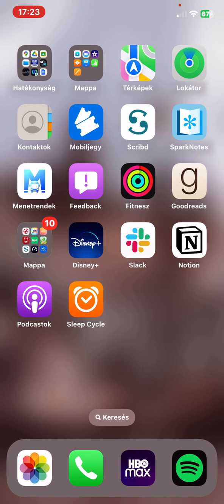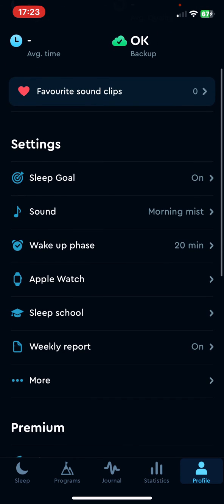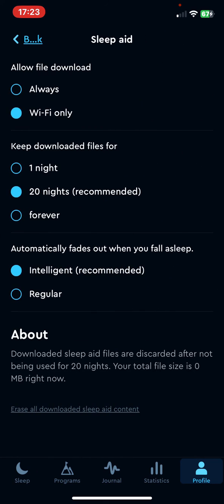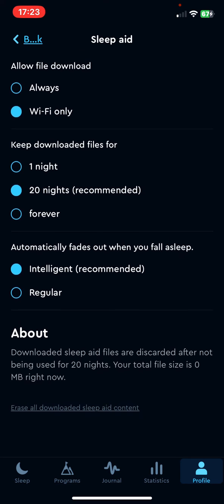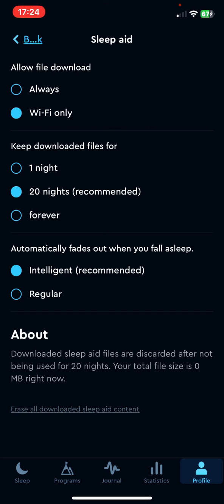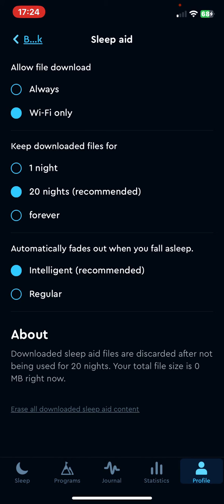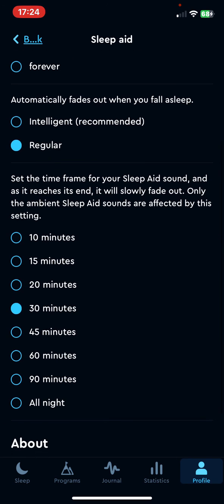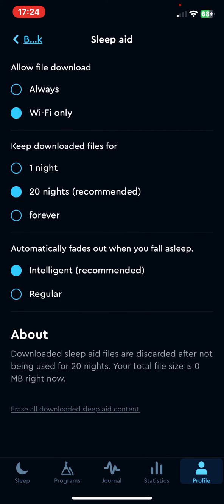How to set the sleep aid function in Sleep Cycle?